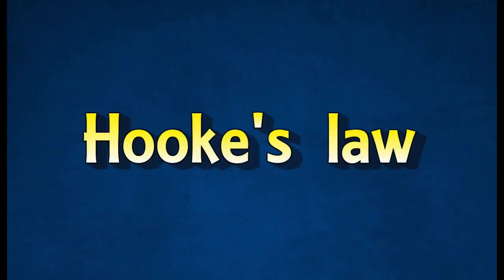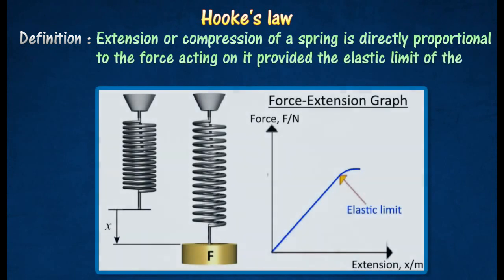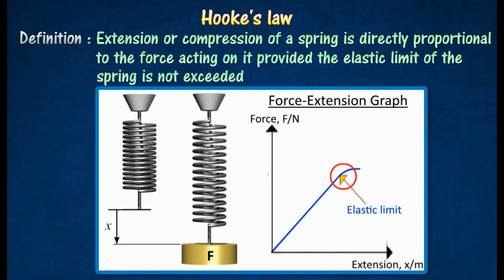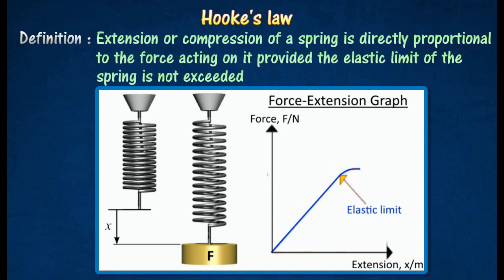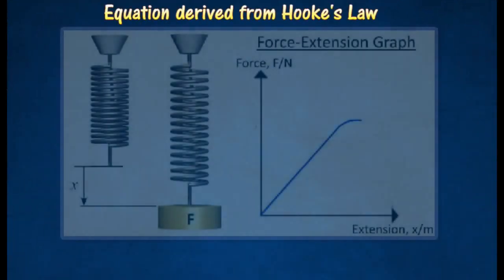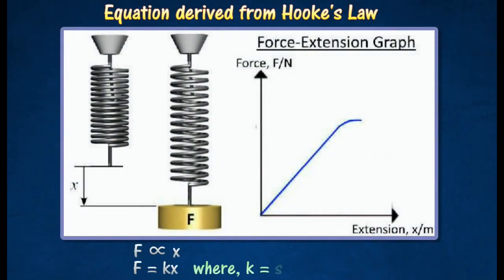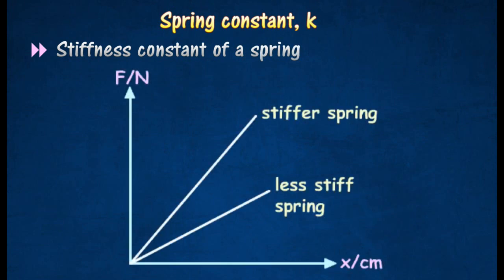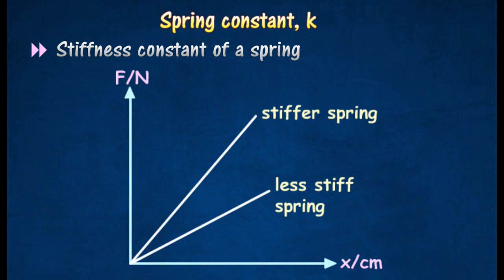[2.11] Hooke s law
2.11 Elasticity